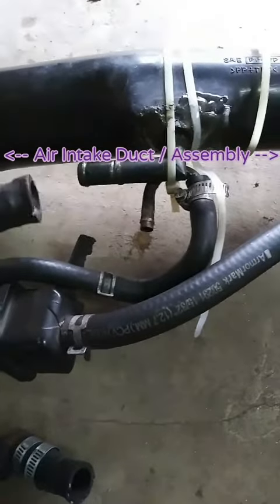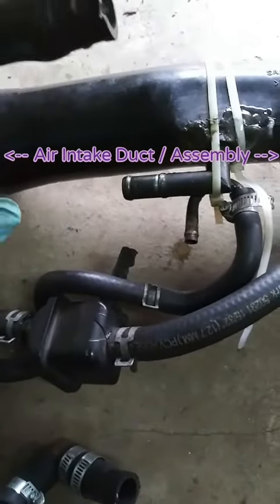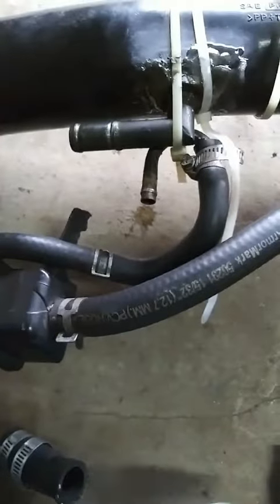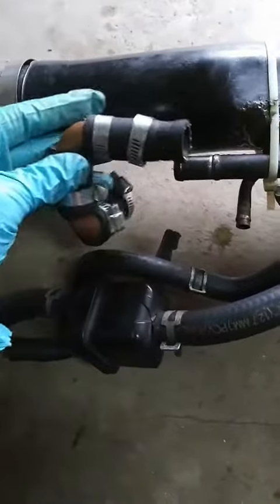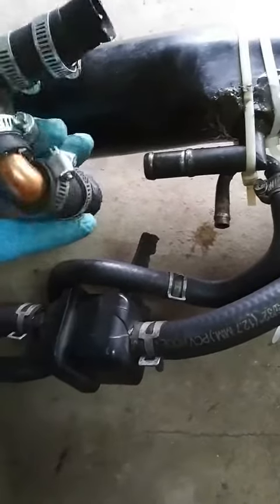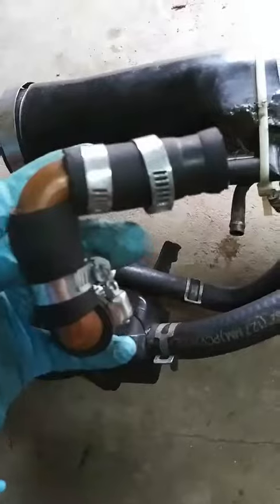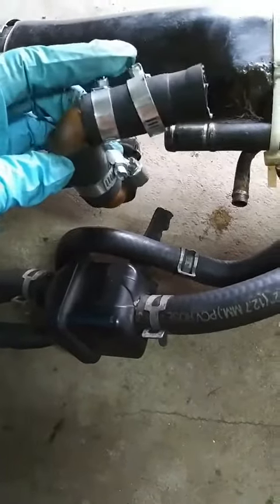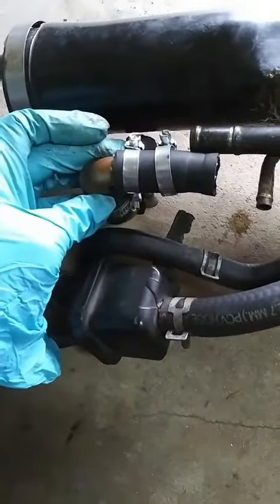DIY When A Replacement Hose Is Not Found or Has Been Discontinued (=Putting One Together, At Home.)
"Building" a replacement, non-pressurized hose.

Wanted to help the next Tracker/Sidekick/Sunrunner owner by sharing my research & repairs, since there's so little on Trackers, anywhere.

Been videoing a lot of my repairs, for years. Recently started edits & uploading more.

Similar 90s (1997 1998) Chevy Chevrolet Tracker & earlier.
Possibly also applies to 90s models Geo Tracker,
the similar 90s model Suzuki Sidekick.

Chevrolet Trackers 1998 & 1997, etc,
Geo Tracker 1996 & earlier,
Suzuki Samurai,
Pontiac Sunrunner,
Vitara &
X-90.
( Sidekick Tracker '90s '96 '97 '98 )

A/C BELT SQUEALING: youtu.be/Qh_7lcxZVVA

A/C BOWER MOTOR RESISTOR: youtu.be/Y67AJAOXFbQ

A/C CONTROL SWITCH: youtu.be/VXBY6kwR4Vs

A/C DISPLAY LIGHT: youtu.be/VXBY6kwR4Vs

A/C DRYER, SYSTEM EVACUATION & RECHARGE: youtu.be/pXIIoMOmf2Q

A/C ENGINE TEMPERATURE CONTROL SWITCH / SENSOR: youtu.be/bHuCKq_fcNg

A/C EVAPORATOR COIL: youtu.be/HtZs6cvz_BA

A/C EXPANSION VALVE: youtu.be/f0HHNV_INCE

A/C FUSE youtu.be/EgERIjo4q7M

A/C LEAK CHECK: youtu.be/5NxXRocOK0E

A/C SYSTEM SCHEMATIC: youtu.be/bHuCKq_fcNg

A/C VENT DEBRIS: youtu.be/cdpjv2rXXgM

AIR FILTER HOUSING: youtu.be/zENUAJGSQpg

ALTERNATOR: youtu.be/RDtVw8yVjuk

ALTERNATOR BELT: youtu.be/2uhpmx6ERsY
.      REPLACEMENT: youtu.be/ZdM0WQdbUz4

BATTERY CLAMP: youtu.be/SSLIHOFeOSk

BRAKE MASTER BOOSTER: youtu.be/8R1hNJtcWfQ

BRAKE MASTER CYLINDER: youtu.be/8R1hNJtcWfQ

BRAKE PEDAL: youtu.be/HTMPBhGuDdA

CATALYTIC CONVERTER: youtu.be/hReRZNyCjPY

CLUTCH: youtu.be/0eCt6FT2lzk (1 of 2) & youtu.be/uPI0W9wwGRY (2 of 2)

CLUTCH CABLE: youtu.be/32L951bMKxM

CLUTCH CABLE GUIDE PIN: youtu.be/vQCAuw78Jxo

CLUTCH PEDAL: youtu.be/HTMPBhGuDdA

CLUTCH SAFETY SWITCH: youtu.be/FwIEEkrESsI

CRANKSHAFT POSITION SENSOR: youtu.be/w03c97Qrn6k

DIFFERENTIAL SUPPORT (REAR): youtu.be/utMUHlpR_-g

DOOR: youtu.be/7lS24sCMYsI

DRIVESHAFT: youtu.be/OZ0iPz1DOTI

FUEL FILTER: youtu.be/67wbYHtHN5A

GAS CAP TETHER: youtu.be/6c8ihqyAoMA

HOOD RELEASE: youtu.be/y5n81hrs1Lw

HOSE (REBUILDING): youtu.be/1MWVqj-yJ-o

HUB (FRONT): youtu.be/nEh26ed149Y
.                        TOOLS (Only): youtu.be/bI8EXMa-oLw

INTAKE HOSE: youtu.be/zENUAJGSQpg

NEURAL SAFETY SWITCH: youtu.be/FwIEEkrESsI

OIL & OIL FILTER: youtu.be/_BJRpuYkCeE

POWER STEERING CAP O-RING: youtu.be/v2sPb0qq9_8

SHIFTER (TRANSMISSION): youtu.be/JNfiY5E-G50

SOHC Engines Specs & Torque Specifications (Haynes Repair Manual - Suzuki & Tracker 1986 thru 1998 ):

STARTING - WON'T TURN OVER OR DELAYED: youtu.be/Vab58HOkuX8

TIMING ADJUSTMENT: youtu.be/kmYst5TLK3Y

TIMING BELT / CHAIN: youtu.be/C4ZwZVGR4dQ

WHEEL BEARING (FRONT): youtu.be/nEh26ed149Y
.TOOLS FOUND LOCALLY: youtu.be/bI8EXMa-oLw

WINDSHIELD WASHER SPRAYER MOTOR: youtu.be/JtCYMZiHGeE

12V PORT / CIGARETTE LIGHTER: youtu.be/kBNLxgZYkE0

BELT: youtu.be/K6TqGcfoawI

BELT TENSIONER BOLT: youtu.be/kRx3XL-O3yw